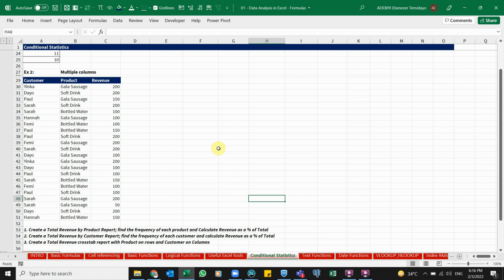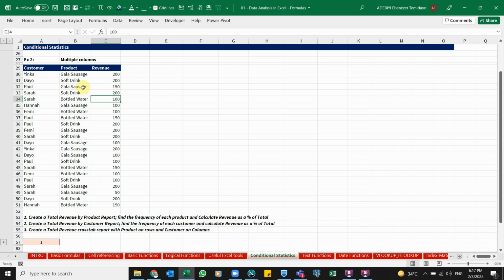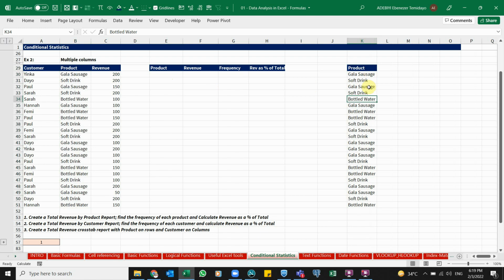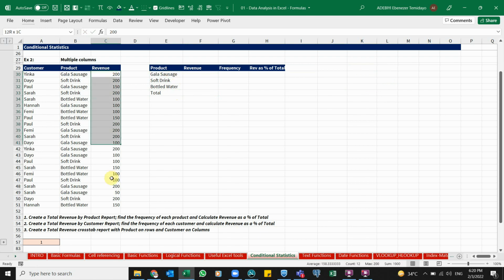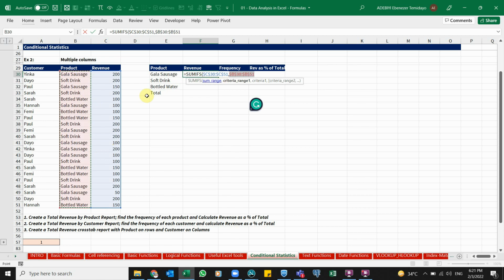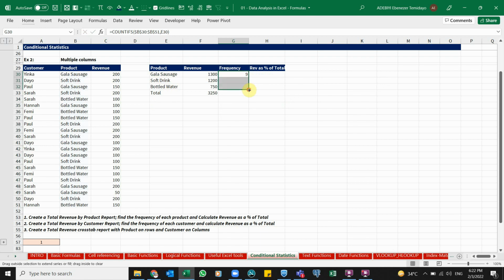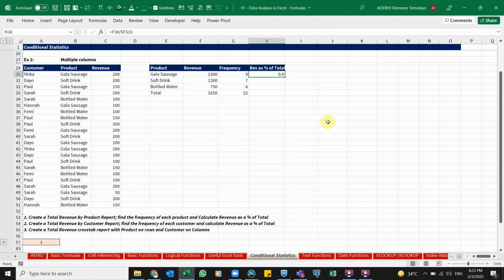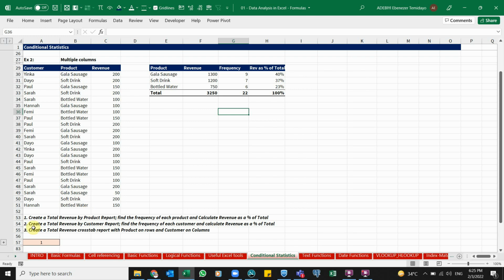Conditional Statistics 2